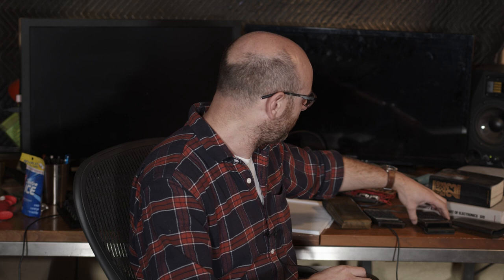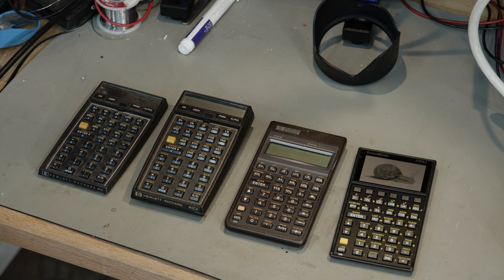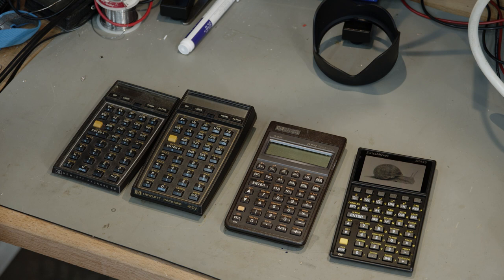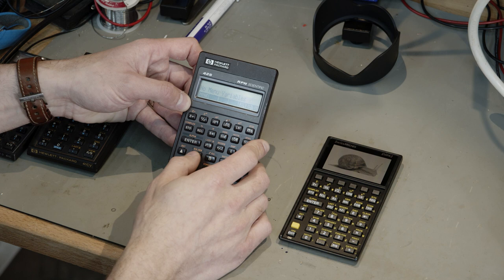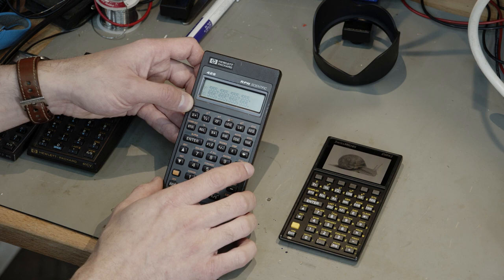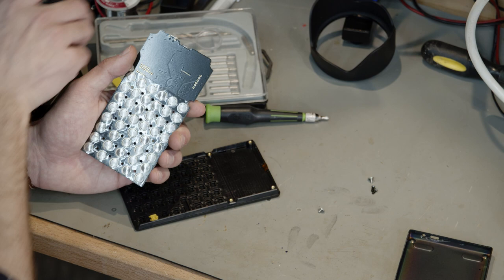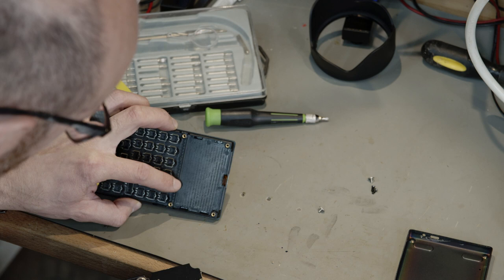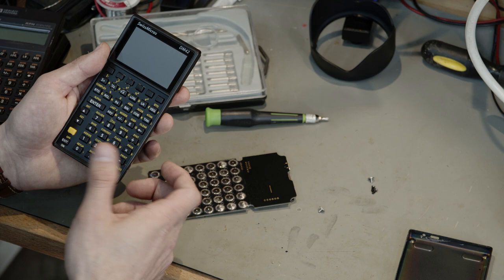SwissMicros DM42 Review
I love my HP-42S calculator. Someone recommended that I check out the SwissMicros DM42 clone. In this video I share my first impressions. So far, I like it, but don't love it. It is a faithful reproduction of the original, with significant improvements with a larger display, the ability to save via USB, and a better processor. However, by being a faithful reproduction, it doesn't make the best use of those upgrades. Additionally, the overall fit, finish and feel of the device is a little lacking. Not enough for it to keep me from using it as my daily driver, but not enough to replace the original 42S in my heart.